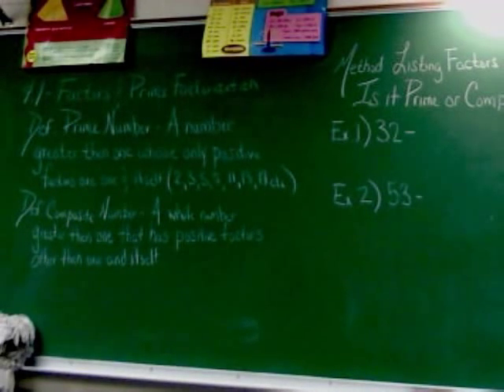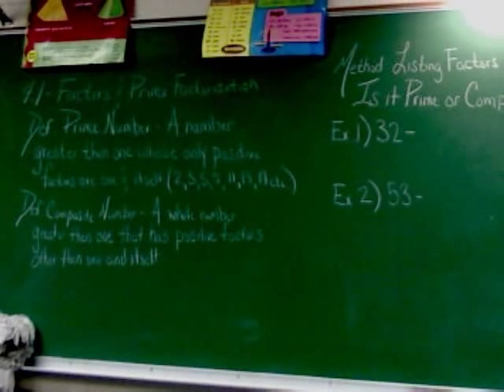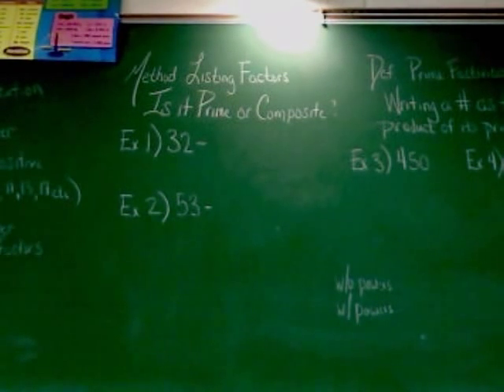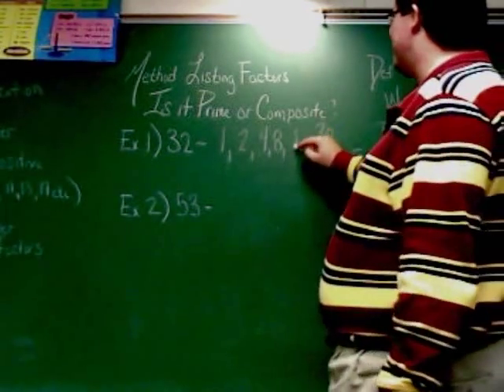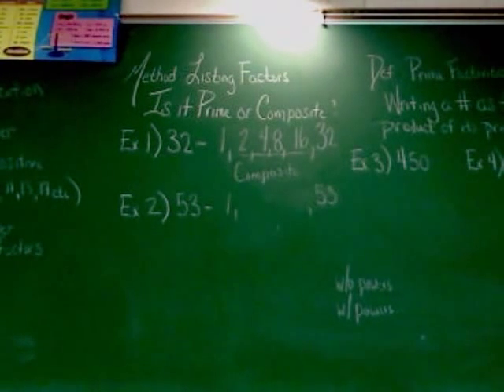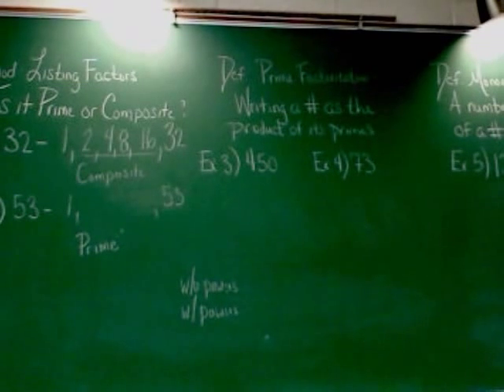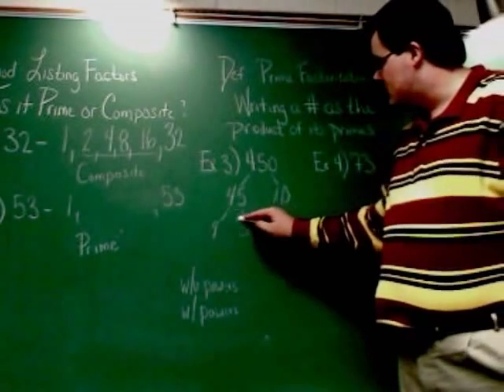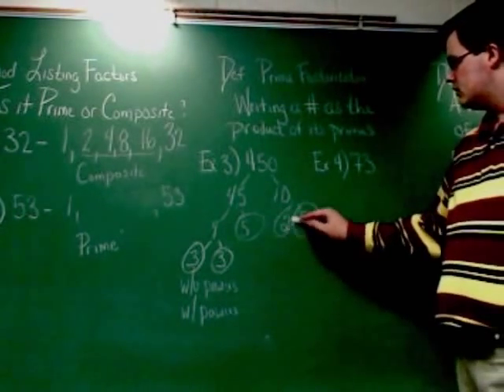Chapter 4, Section 1 Part 1 - Factors/Prime Factorization